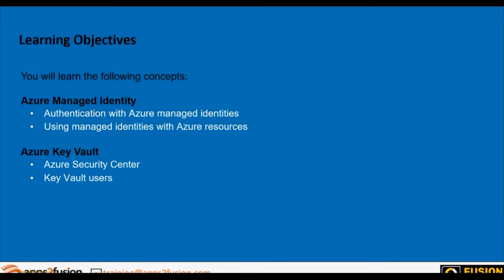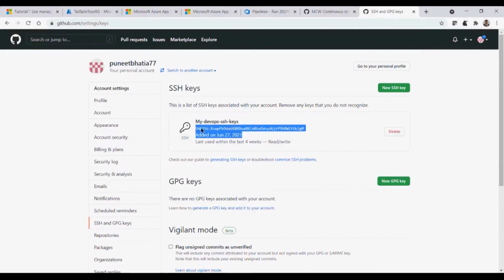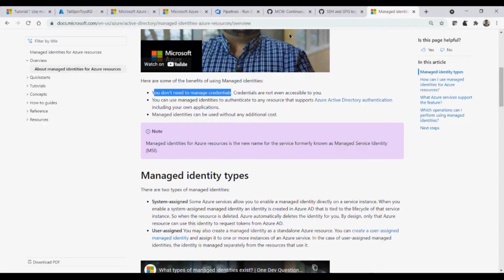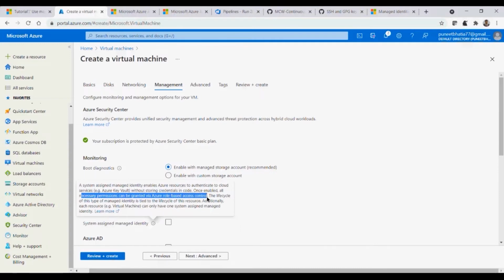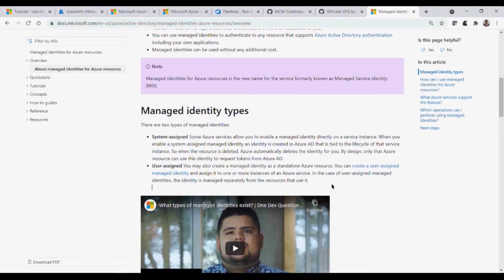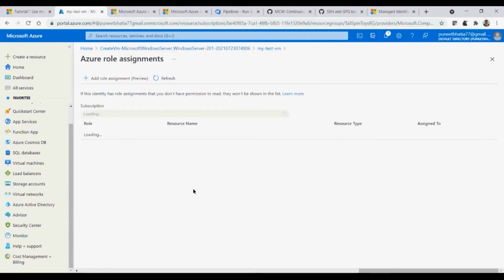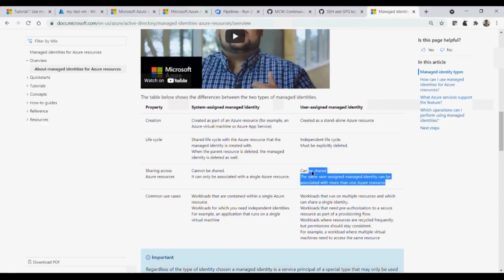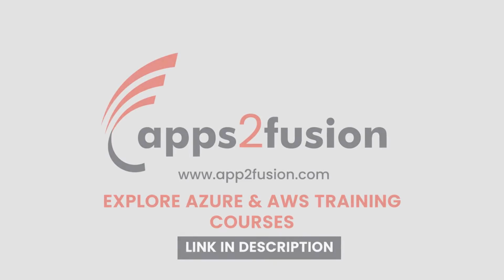Microsoft Azure Solution Architect Technologies AZ-303 | Manage Identities | Key Vault | Apps2Fusion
Discover Key Vault and learn how to Manage Identities in Azure through Virtual Machine